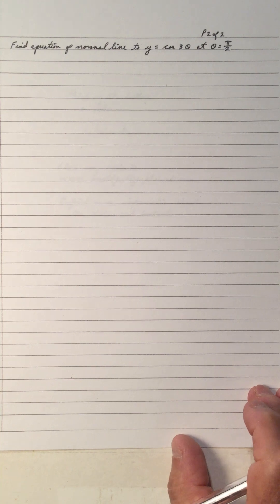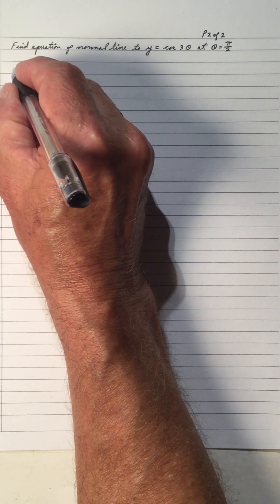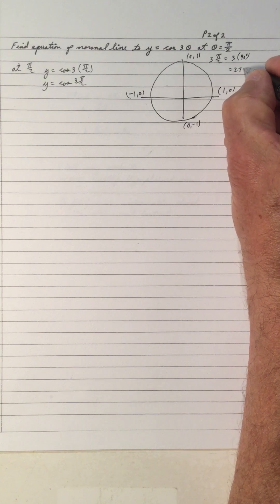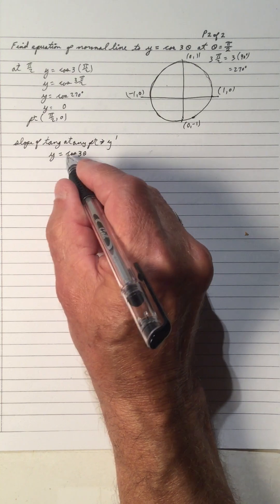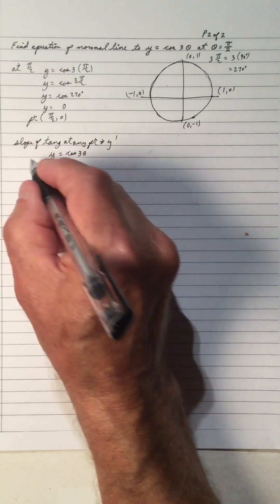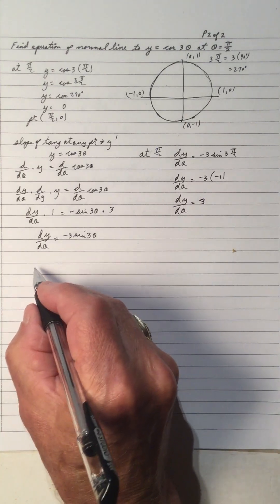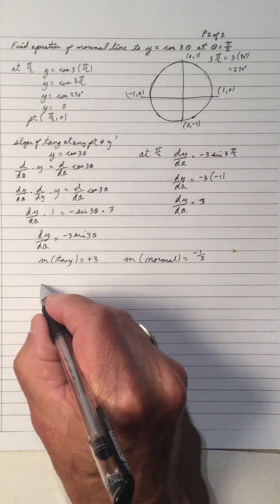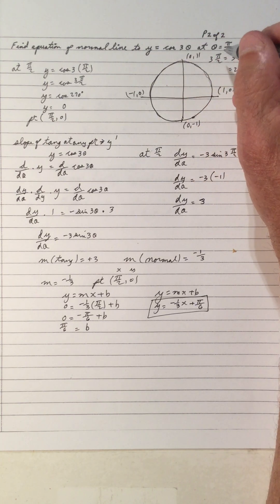Find Equation of Nornal Line to Curve #2